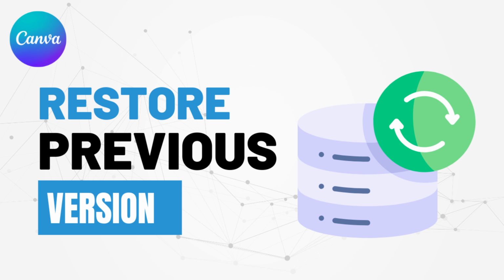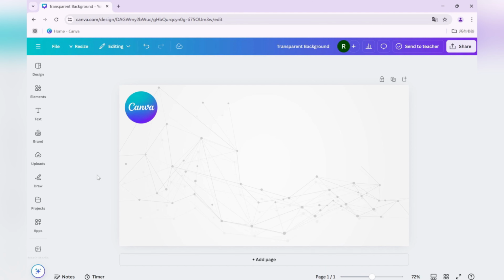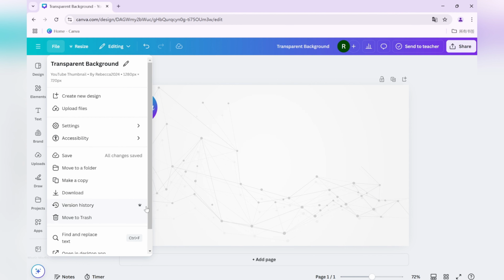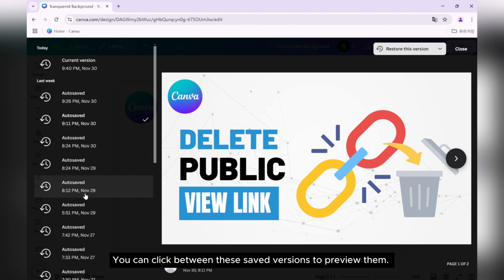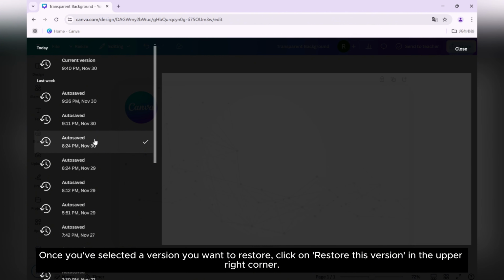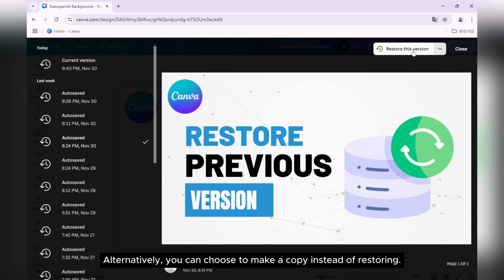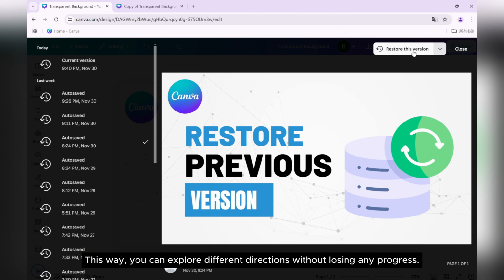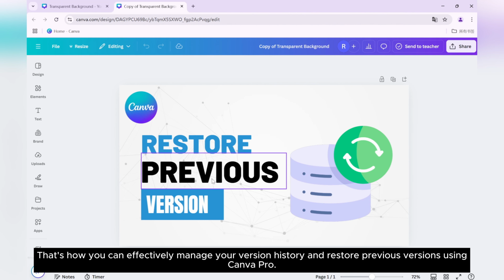How to Restore Previous Version in Canva (Version History)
Never lose your work again! Learn how to access and restore previous versions in Canva using the Version History feature.